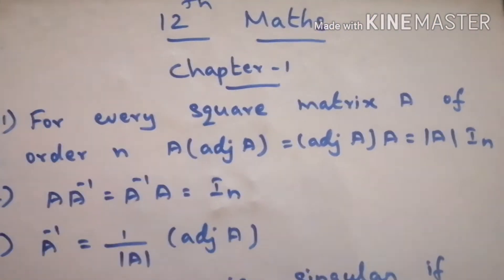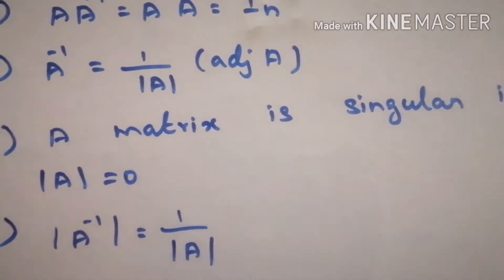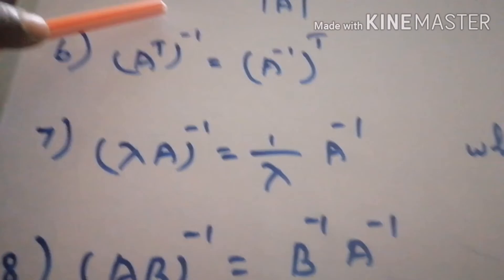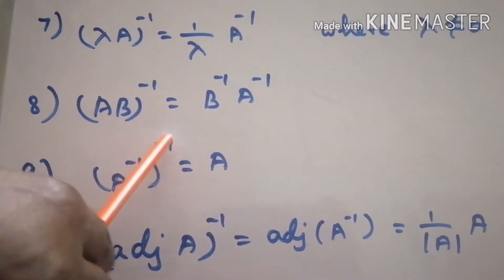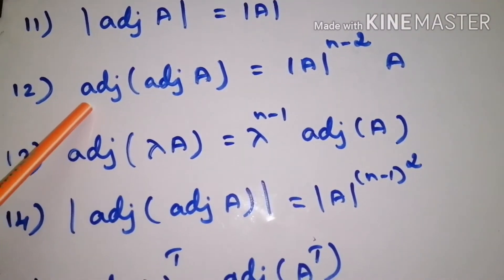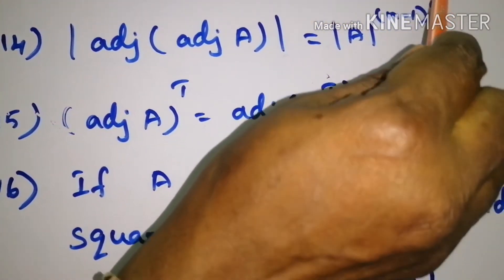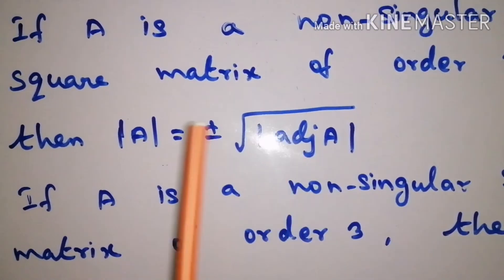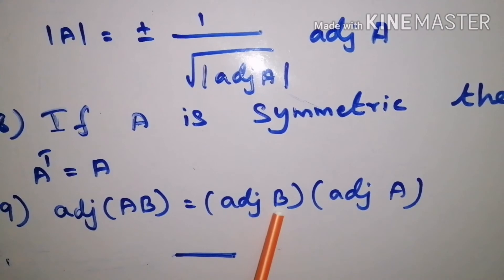12th maths chapter 1 formula